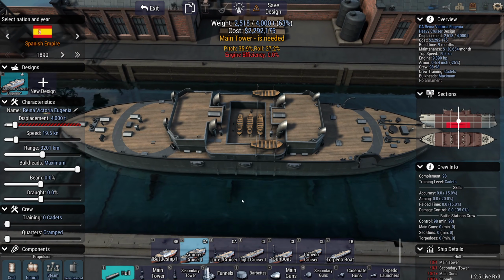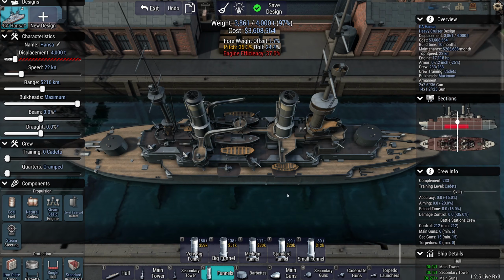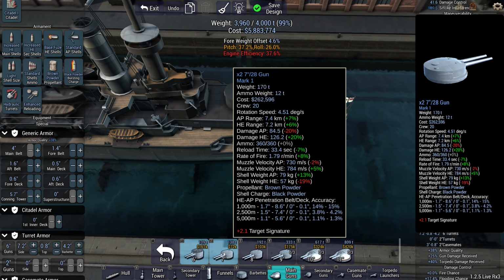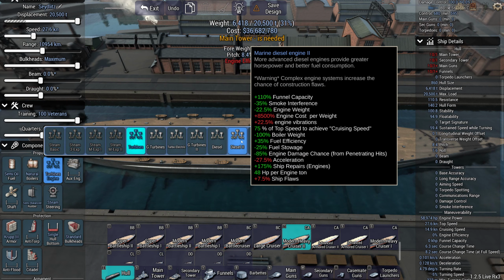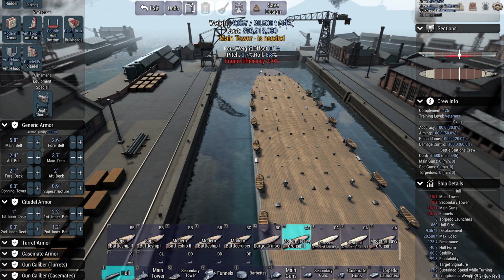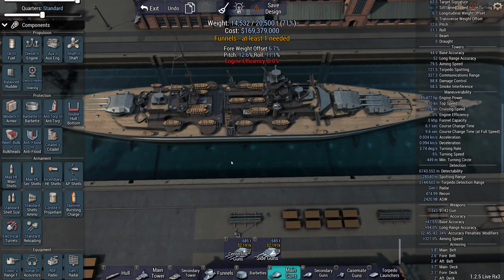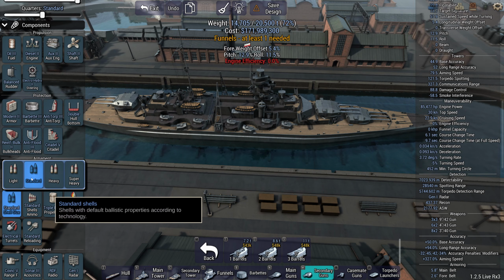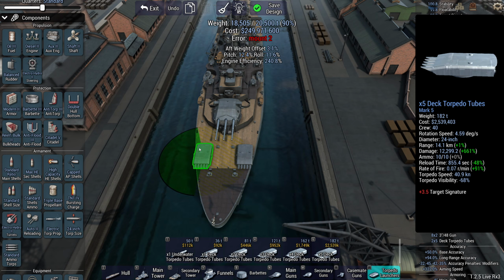Heavy Cruiser Guide - Ultimate Admiral Dreadnoughts Tutorial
The heavy cruiser: the jack of all trades. The ships that can do it all, if you build it right.

0:00 Intro
4:00 1890 build
29:20 1940 Generalist build

Major 4nge1us
Major Aura
Major Cast Outlaw
Major Titus
Major Lord_Daniel_DE
Major Gray
Major Catfish Hunter
Major Thepisswasser
Major Duck

Captain Viale
Captain Carr
Captain Braugh
Captain Mrozak
Captain Bennett
Captain Madison
Captain Maverick
Captain Brown
Captain Spaceschotti
Captain Spiderkiller
Captain WinterStorm1776
Captain Seifert

❓ FAQ
▪️ PC specs:

Very rarely.